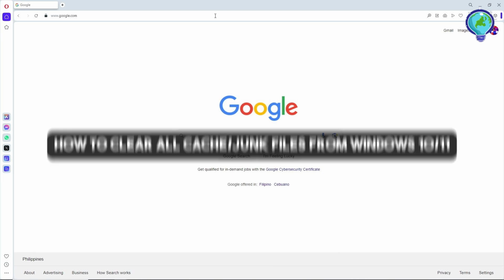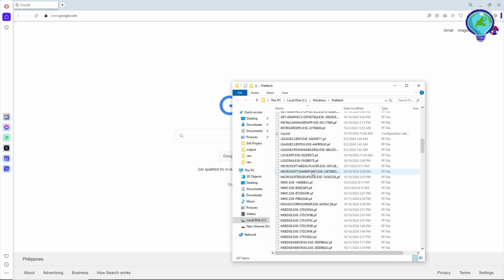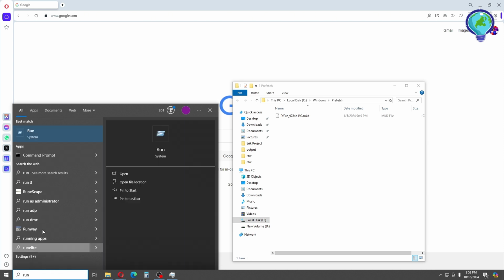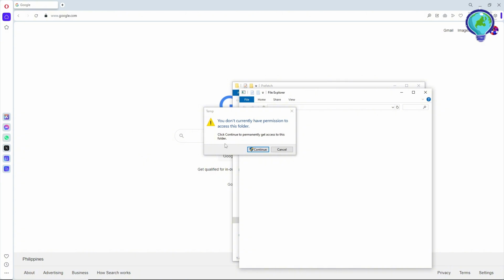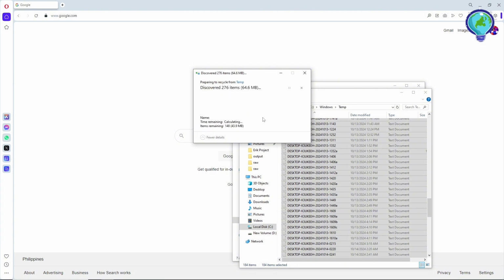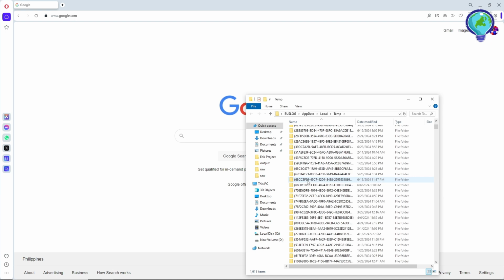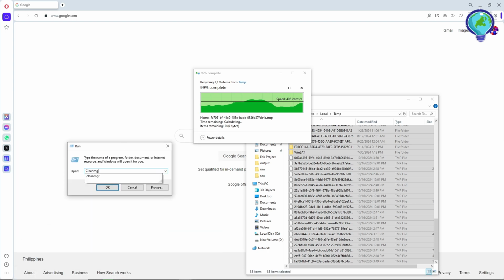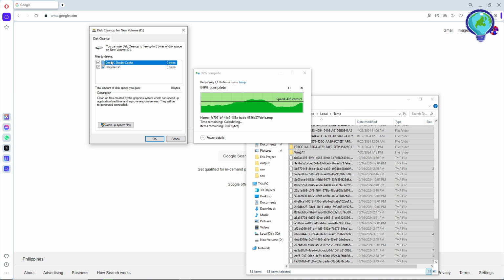How to Clear All Cache/Junk Files from Windows 10/11 - Full Guide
Is your Windows 10 or 11 system running slow due to accumulated cache and junk files? Regularly clearing these files can help improve performance and free up valuable storage space. In this comprehensive guide, we’ll walk you through various methods to clear all cache and junk files from your computer. From using built-in tools to third-party applications, we’ve got you covered with easy-to-follow instructions to keep your system clean and optimized!